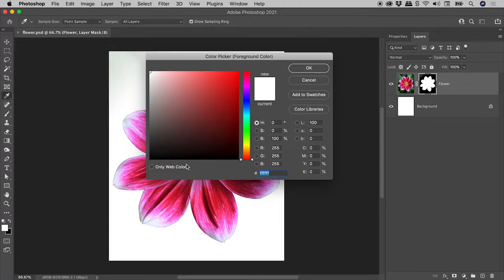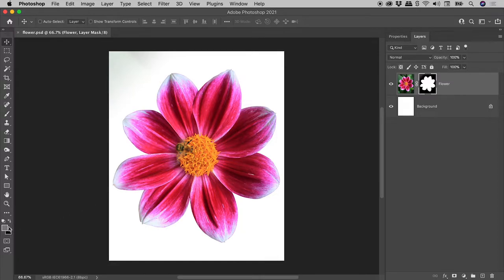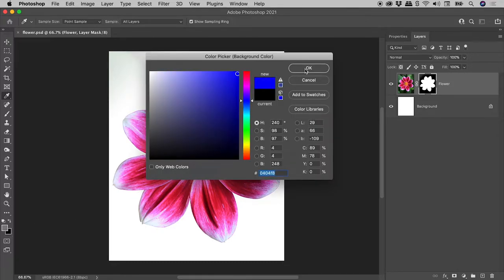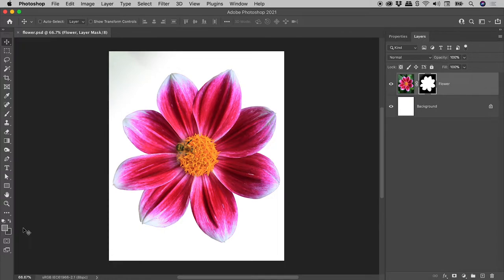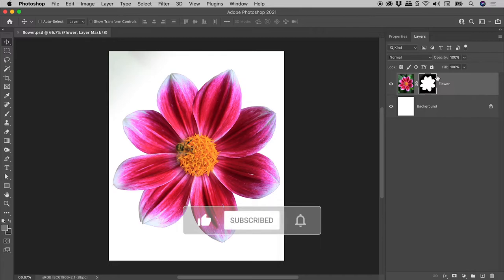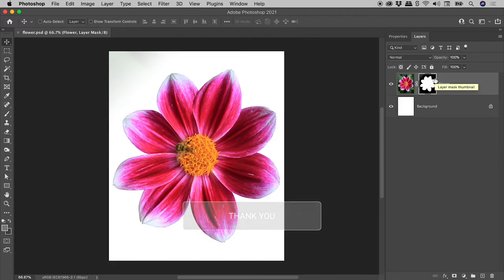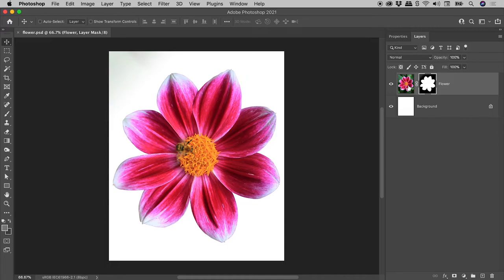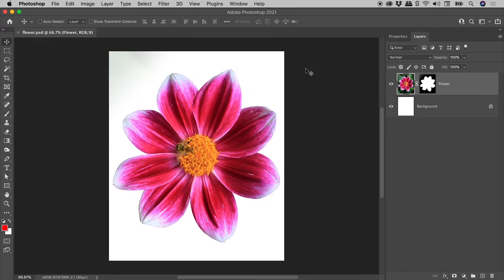Why Photoshop Foreground & Background Colors in Gray?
Learn why sometimes, despite having selected a color within the Color Picker, the Foreground and Background colors show as shades of gray within the Tools panel. Details below...

A Photoshop layer mask can only support shades of gray. Therefore, if a mask is targeted, any color that is chosen via the Color Picker will be converted into a shade of gray.

To target a layer mask, click once on the mask thumbnail within the Layers panel. To target a layer itself, click once on the layer thumbnail within the Layers panel. A border around a layer thumbnail or mask thumbnail will indicate which element is targeted.

With a regular layer targeted, colors chosen within the Color Picker will not be converted to a shade of gray.